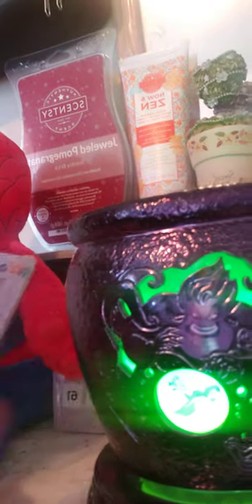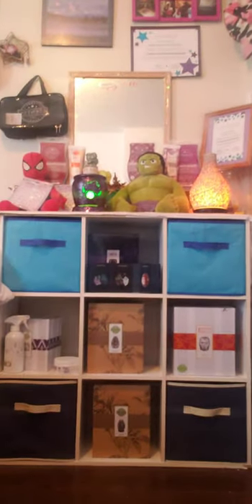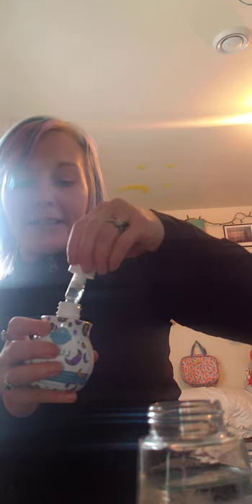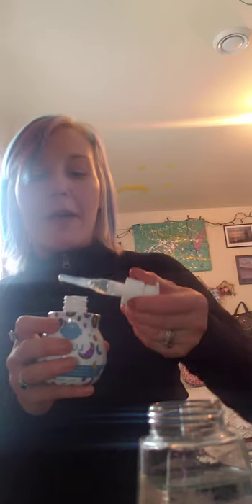New girl boss making soap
making foam soap and showing off for my new villians warmer
place your own orders on my website shannonpike.scentsy.ca or check out my Facebook groups Shannon's Fabulous independent scentsy consultant
Shannon's Fabulous Scentsy Consultant
Instagram shannonsscentsyconsultant
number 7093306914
shannonpike.scentsy.ca
lnky.in/shannonpike-1